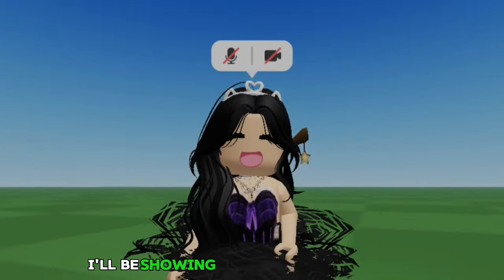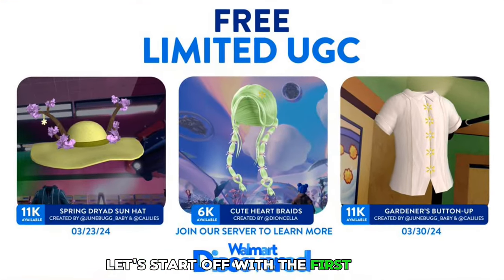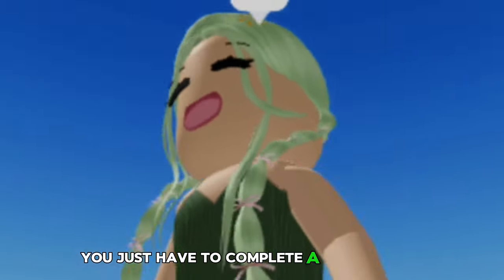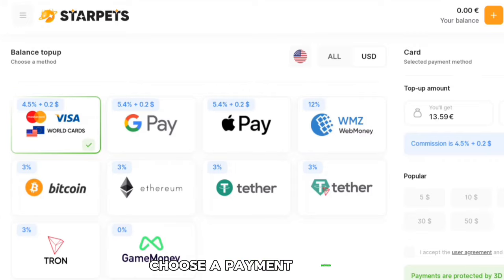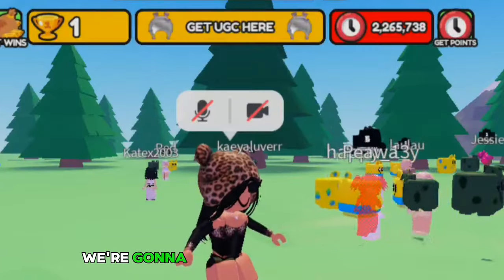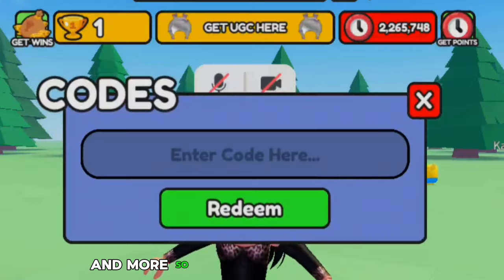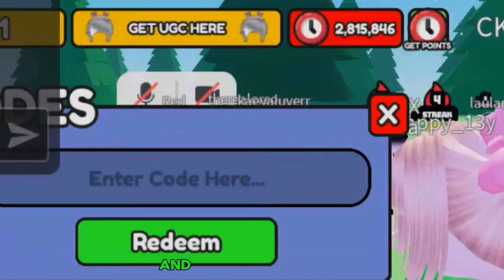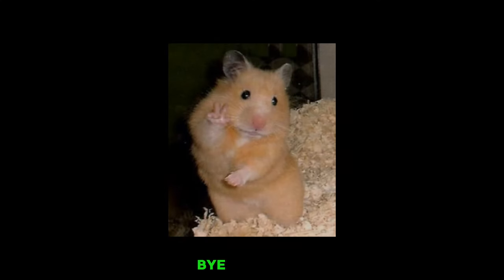CODES THAT GIVE YOU FREE HAIR!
links {🧀}